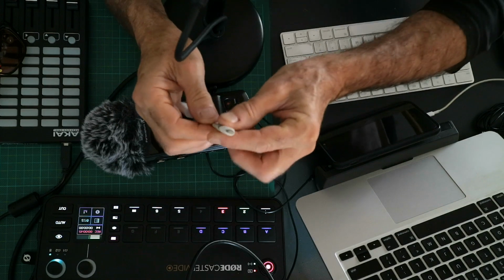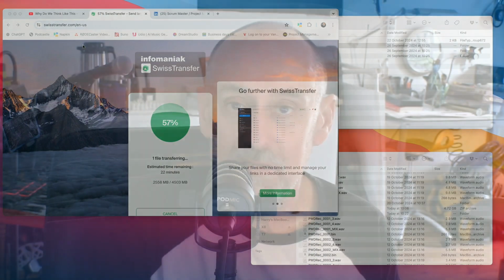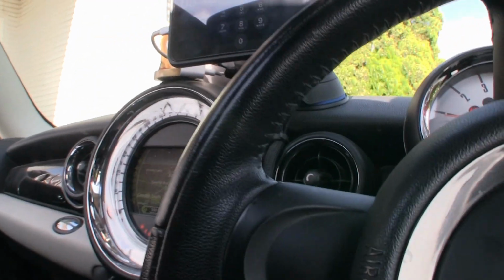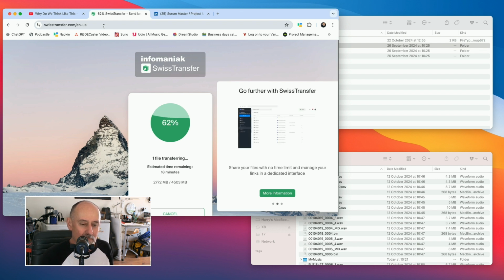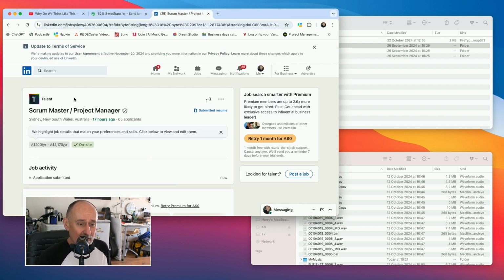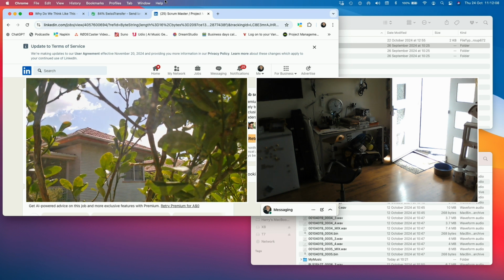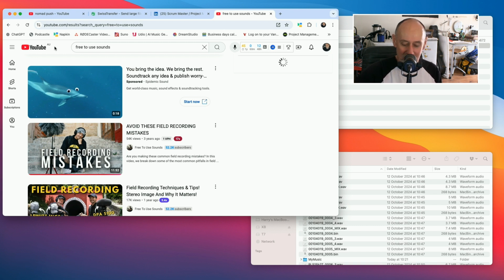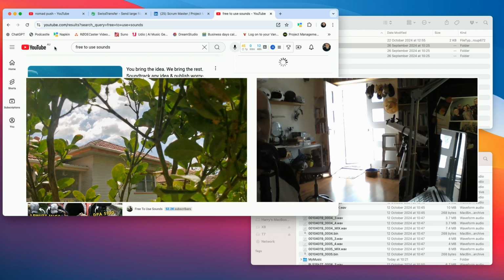2024 S3E4 October Update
What's been going on lately in Camden and Sydney with The Schack, Sound and Life in General